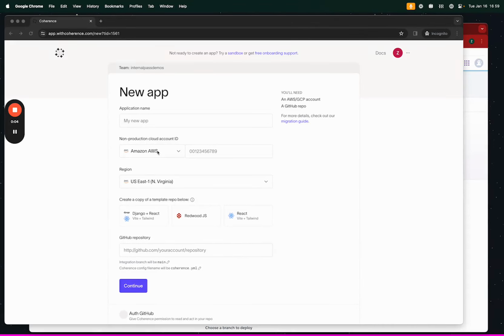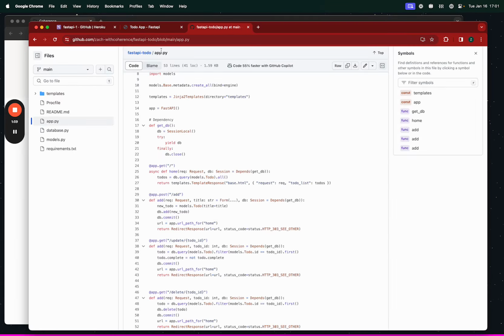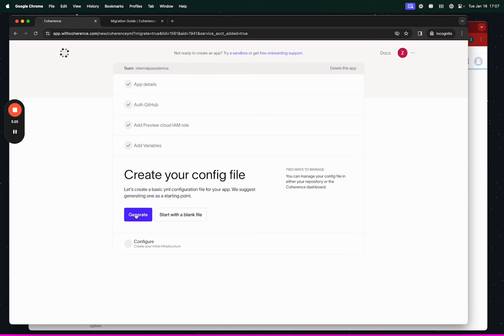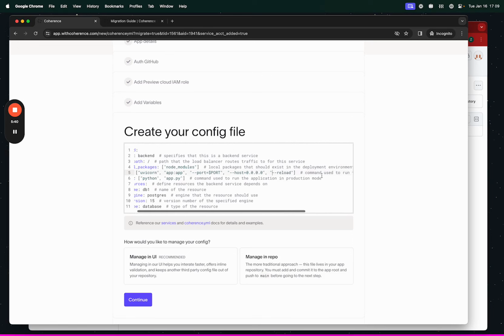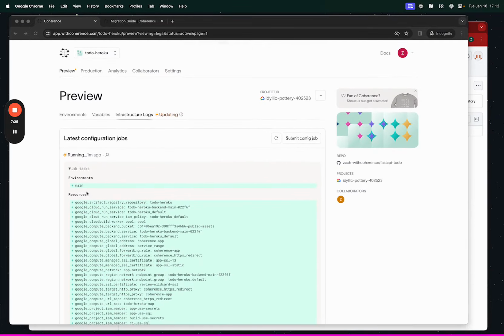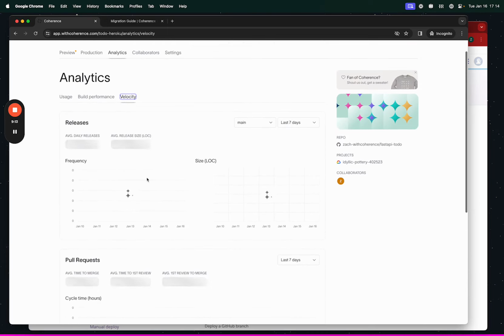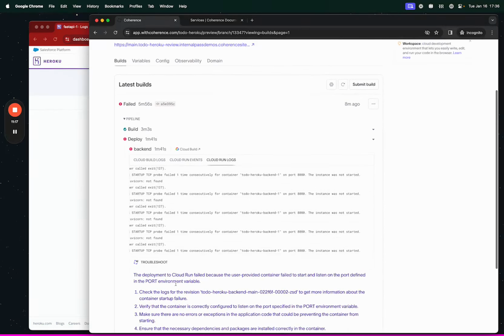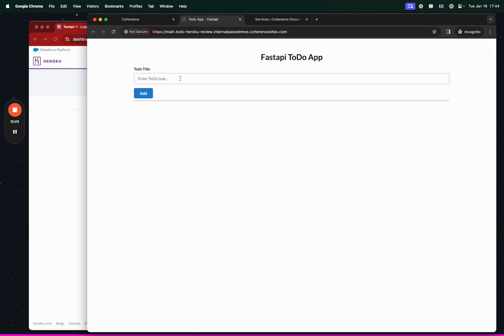Migrating a FastAPI Todo App to the Cloud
Hey folks! In this video, I'll show you how to migrate a FastAPI todo app to the cloud using Google Cloud. We'll explore the benefits of moving to the cloud, discuss different cloud platforms, and go through the migration process step by step. No action required from you, just sit back and enjoy!